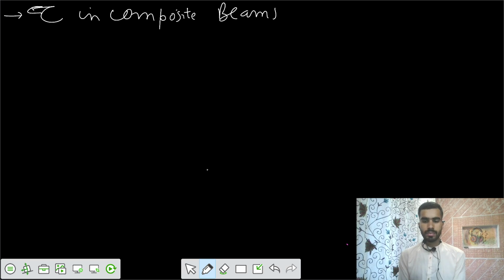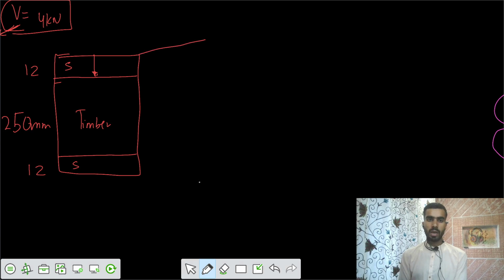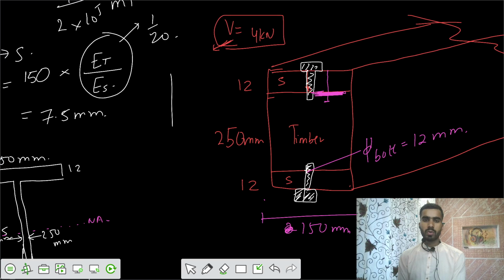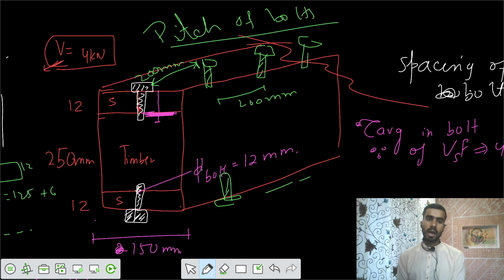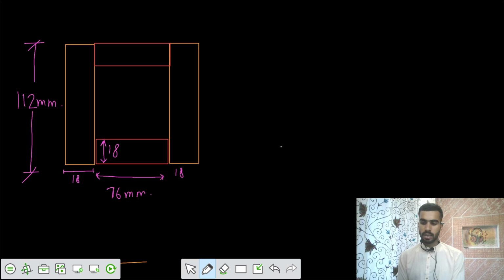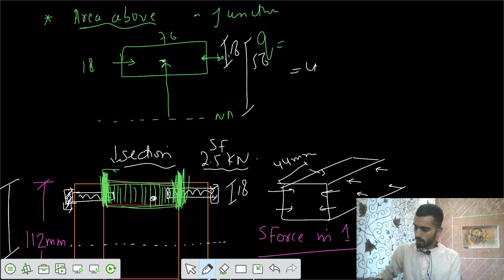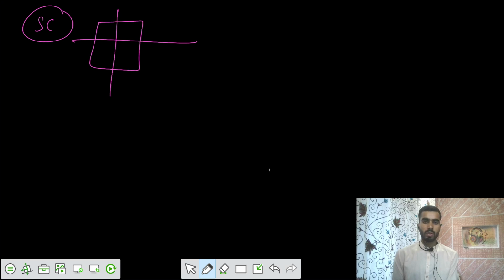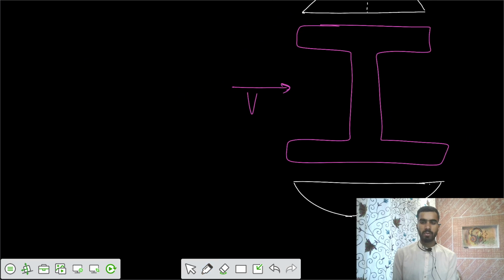Shear flow and stress problems 31